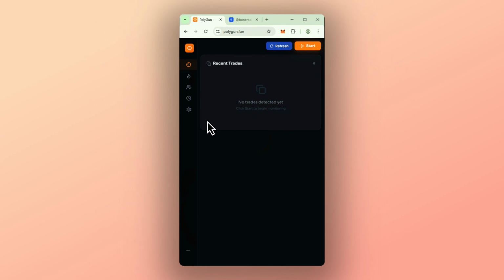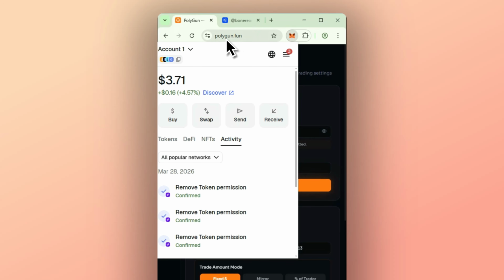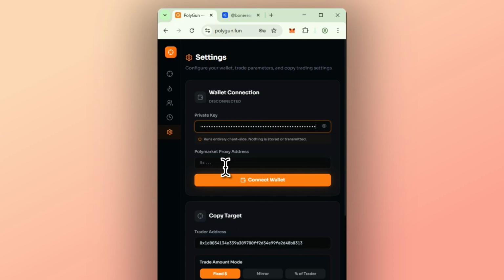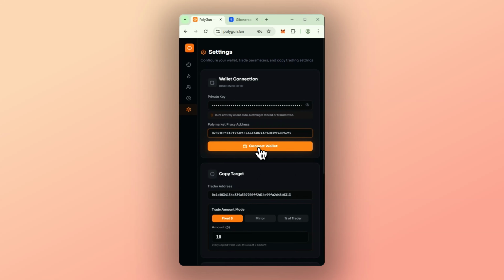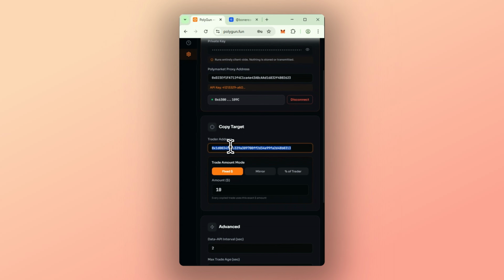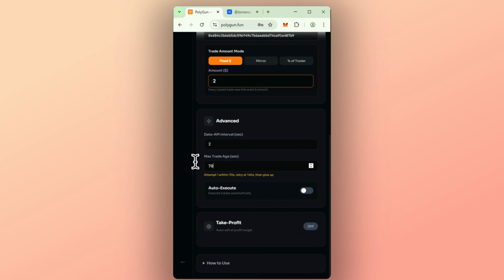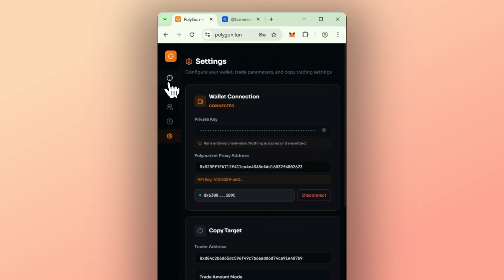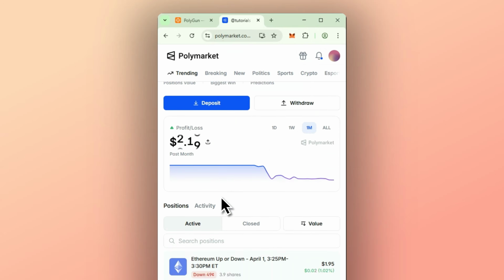Copy Trading on Polymarket with PolyGun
If you’re trading on Polymarket, you already know the edge isn’t guessing — it’s tracking smart money.

This is how to use PolyGun to copy trade top wallets automatically.

Instead of manually entering positions, PolyGun mirrors high-performing traders in real time — meaning you can follow proven strategies across active markets like elections, crypto, and global events.

What this setup does:
• Tracks profitable wallets on Polymarket
• Executes trades instantly when they enter positions
• Removes reaction delay (critical in fast-moving markets)
• Lets you scale strategies without monitoring constantly

Most traders lose because they’re late. Copy trading fixes that.

This is especially useful on Polymarket where:

liquidity shifts fast
odds move aggressively
early entries matter more than anything

PolyGun essentially turns Polymarket into a signal-following system.

If you’re already trading Polymarket, this is one of the cleanest ways to level up execution.